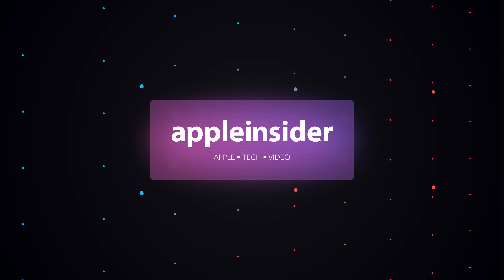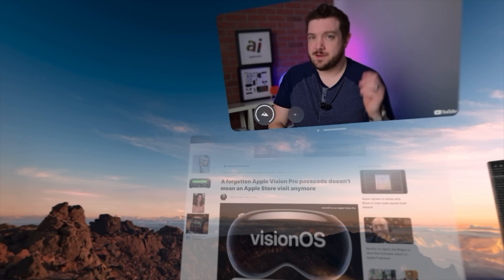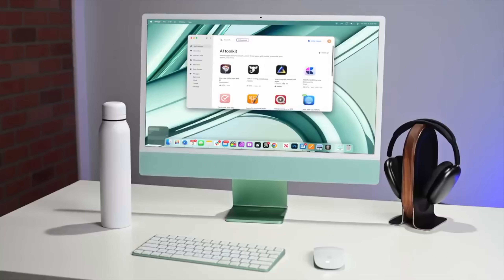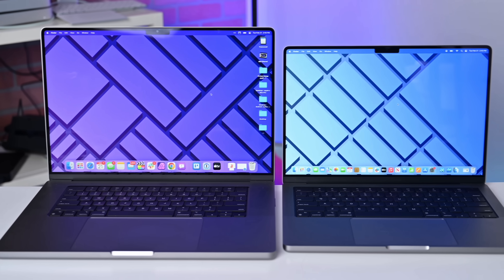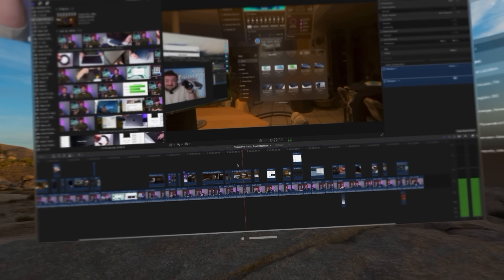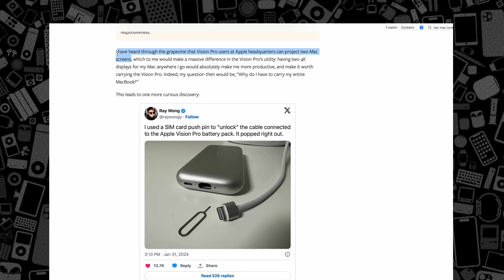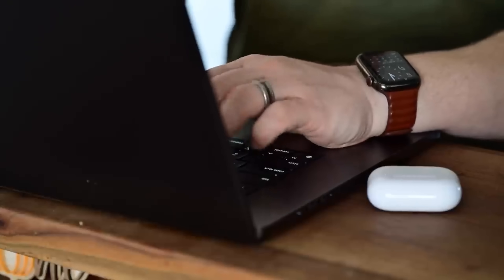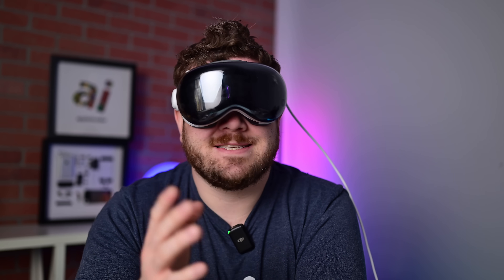How Vision Pro Can BOOST Your Productivity!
Apple Vision Pro is a surprisingly productive device. It lacks the vast app catalog afforded to the iPhone and iPad but by using it with my Mac, I can get work done from anywhere. Here's how the Mac and Vision Pro can work together and how it can become the ultimate productivity work station.

Chapters ➡
0:00 Intro
0:53 How Vision Pro & Mac work together
1:31 Boosting productivity
2:49 Setapp
3:58 Little touches that help productivity
7:18 Limitations to Vision Pro's productivity